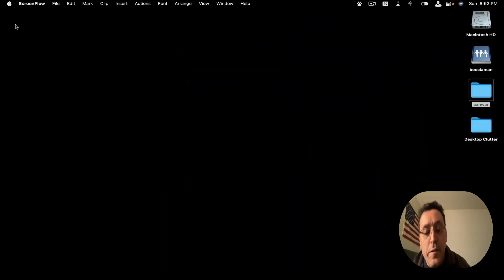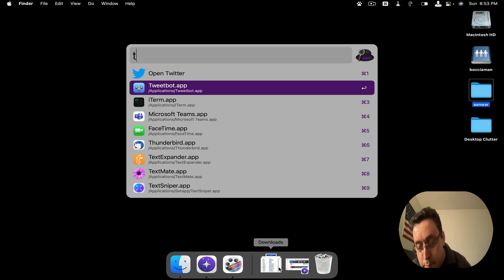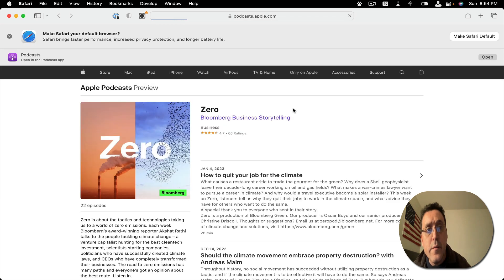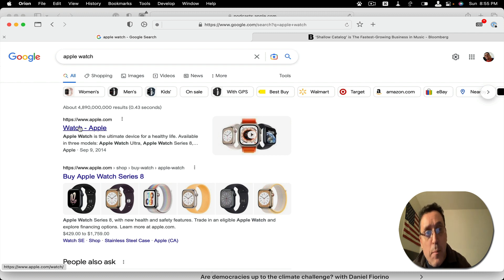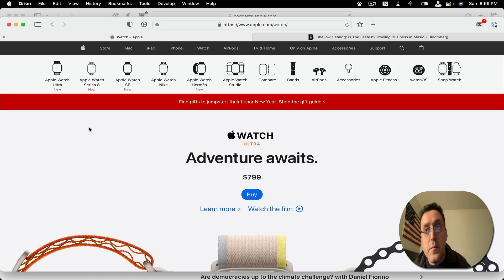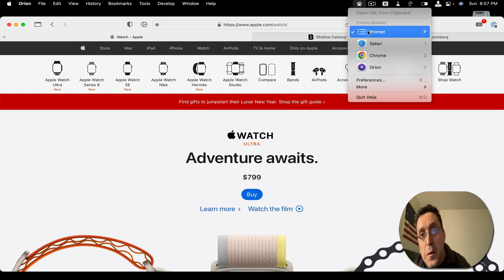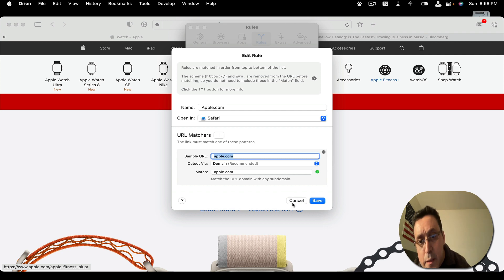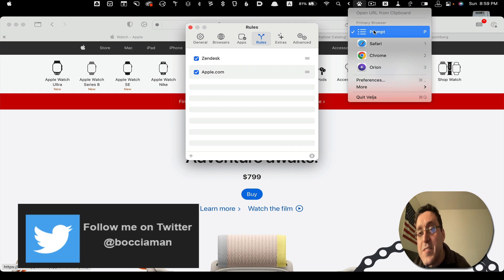Take back your browser freedom with Velja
I give you an overview of an excellent little menu bar app called Velja. Velja allows you to choose what browser you want to use to open certain links. For example, here, I opened an Apple link on Twitter using Safari even though Safari wasn't set as my default browser. Velja also allows you to set up rules for specific domains. In another example, I could open a Zendesk link with Chrome without launching the specific browser app and pasting the link in, but instead, I created a Velja rule to automate it. Velja automates the open link process by acting as a browser extension that gives you the freedom of choice again.